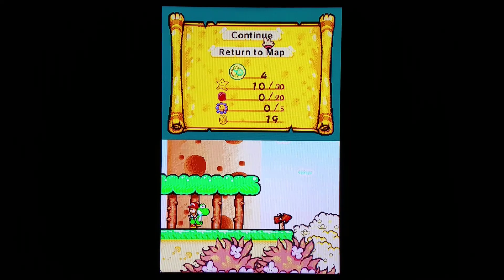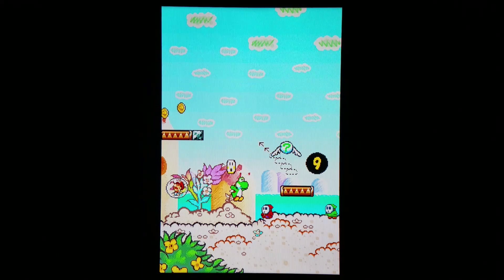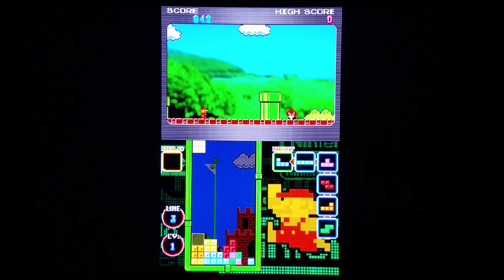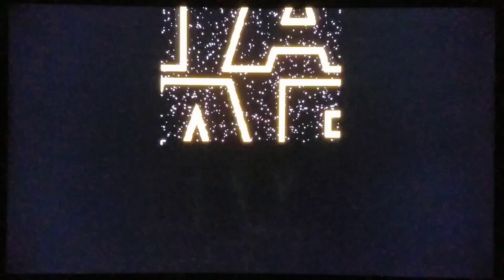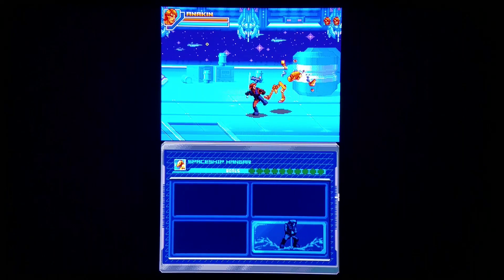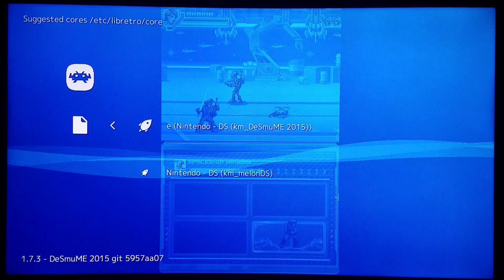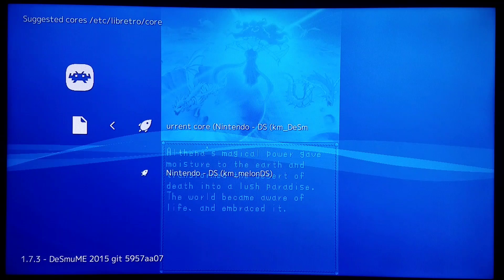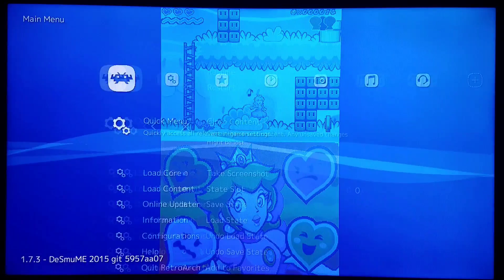SNES Classic - Nintendo DS - Hell Yeah, Finally!!:)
The real deal, guys and gals.  I have been poking at this Core for over a year, off and on.   Madmonkey was a tremendous help in helping sort out some of the bugs preventing games from reliably loading properly:)  Shout-Out to Swingflip, who has also recently been trying to get DS going. Both of us succeeded, independently from one another, with Madmonkey's help (a real godsend in this scenario:)  I will Release two DS Cores, Desmume 2015 and MelonDS, as well as communicate my final test results with Swingflip to ensure Mod Store/Essentials get the most optimal Update they can regarding this amazing addition, as well:)  Of course, expect a Performance Upgrade to go along with my Release, being that these are very cpu intensive Cores!